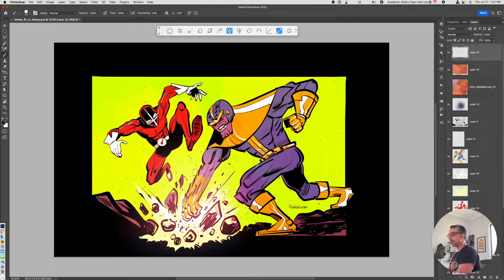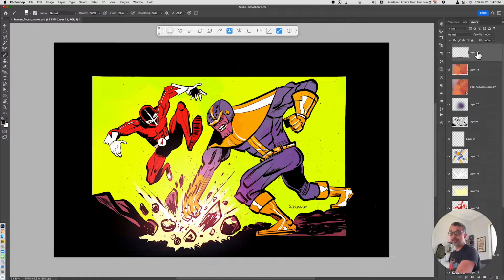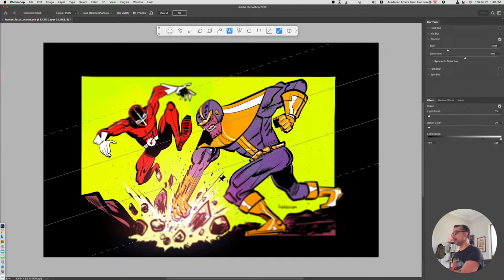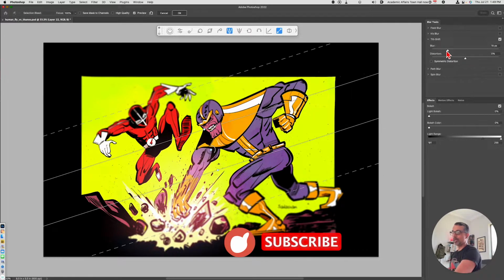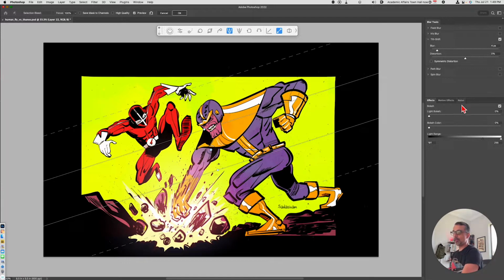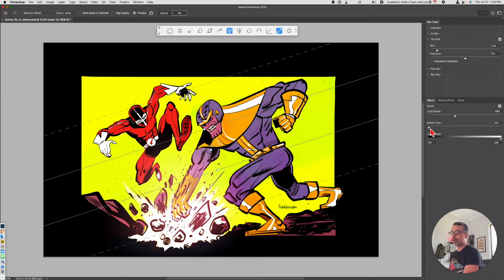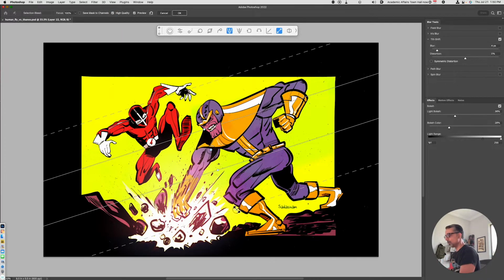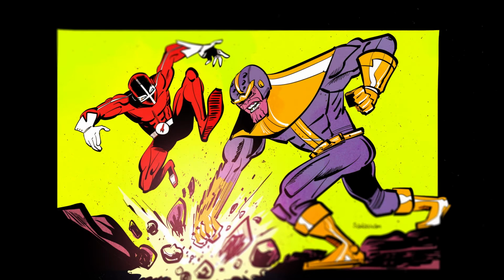Why the Tilt Shift Blur Effect is Awesome for your Illustrations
In this video, we'll take a closer look at one of my favorite Blur effects in Photoshop: The Tilt-Shift. It works really well when you want to emulate camera focus on an action sequence.